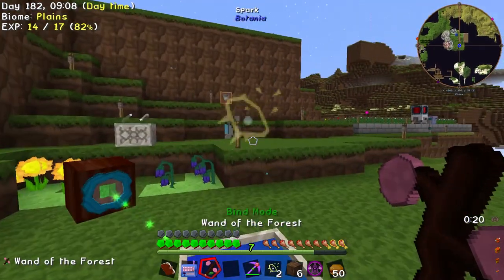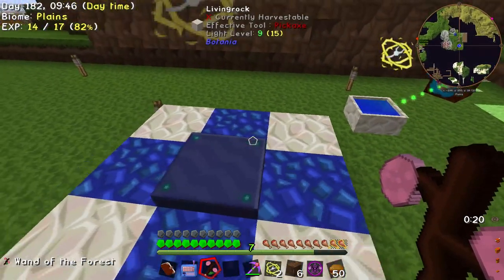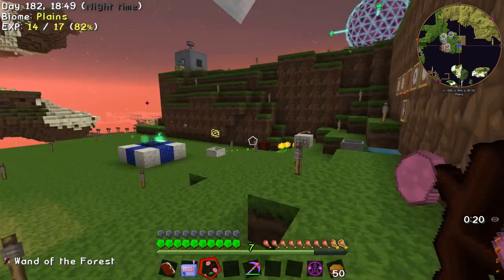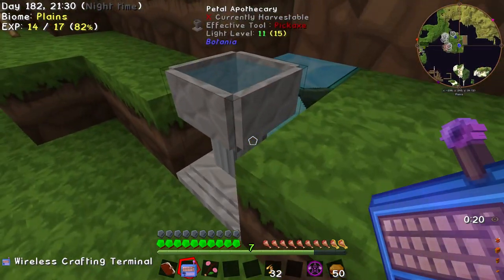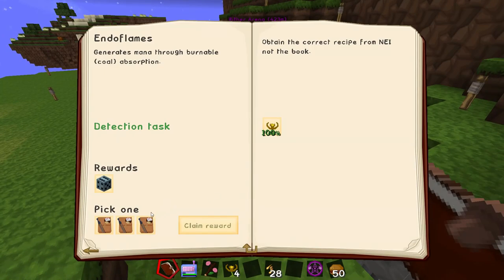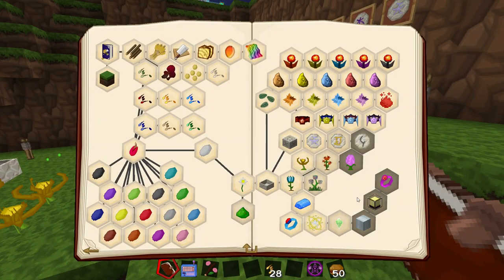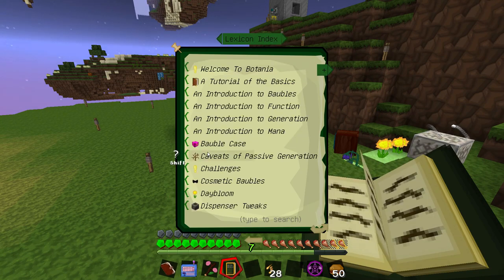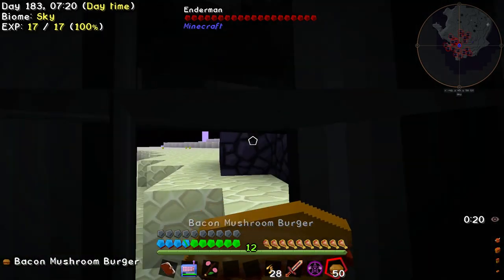Minecraft: Project Ozone Part 172 - TERRASTEEL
Welcome to my new Minecraft series! And not just any old Minecraft, it's modded Minecraft! We're going to be playing the Project Ozone 2 pack, which has a large selection of mods installed. It's also incredibly difficult, (and a little bit buggy,) so I disabled the Lives mechanic, but I'm still going to try my best not to die!
If I follow the Quest book, and prepare adequately, I might just survive, but my lack of knowledge about mods, and my inability to use a mouse and keyboard might just be my downfall.

In today's video we set up the Terrestrial Agglomeration Plate closer to our Mana Pool, which allows us to finally start creating Terrasteel! The Mana cost is very expensive though and we burn through our supply of Black Lotuses. We take a trip to the End and even our Cursed Earth room to see if we can get more Black lotuses through Loot Bags, but this turns out to be unproductive.

This series will be uploaded every Mon, Wed, Fri.